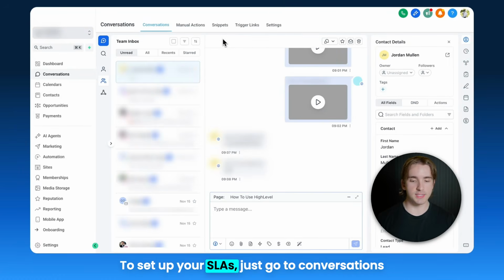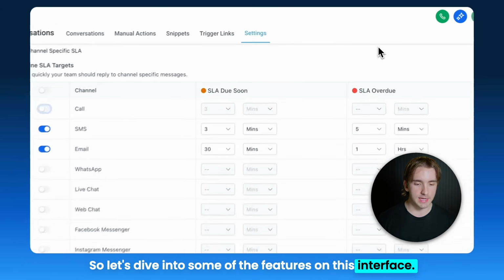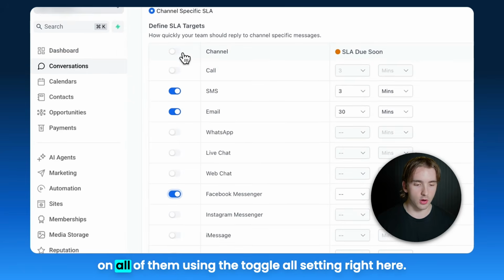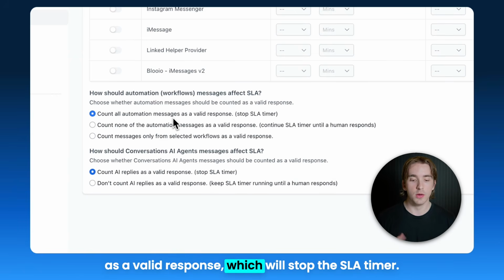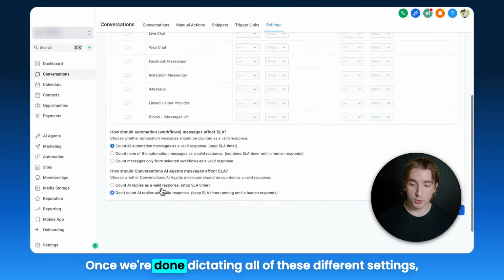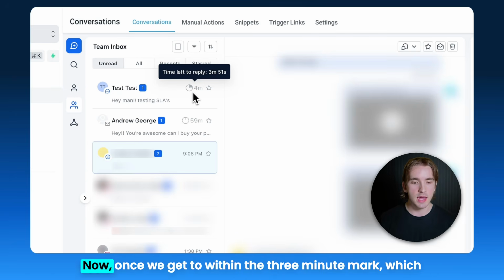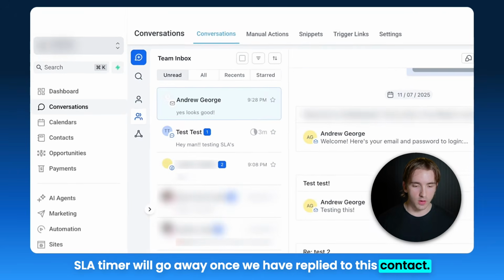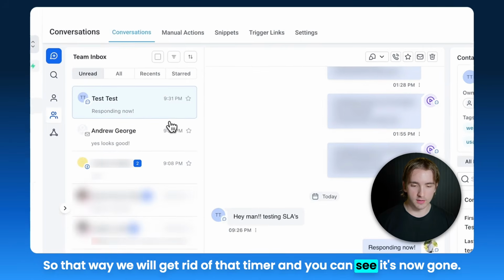How To Set Up Conversation SLAs in HighLevel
Learn how to set up and manage conversation SLAs in HighLevel for efficient and timely responses. Follow Andrew's tutorial to optimize response times across various channels, including SMS and email. Discover the key features and settings for SLAs, automation, and AI integration to enhance your CRM experience.

00:00 Introduction to Conversation SLAs
00:23 Setting Up SLAs in HighLevel
00:40 Common vs. Channel Specific SLAs
01:35 Configuring SLA Timers
01:58 Automation and AI Settings
02:48 Applying and Testing SLAs
04:26 Additional SLA Tips
05:03 Conclusion and Final Thoughts